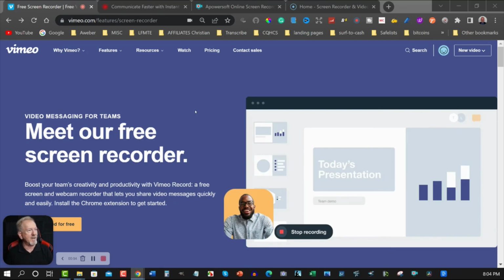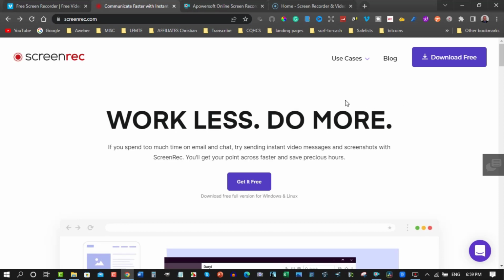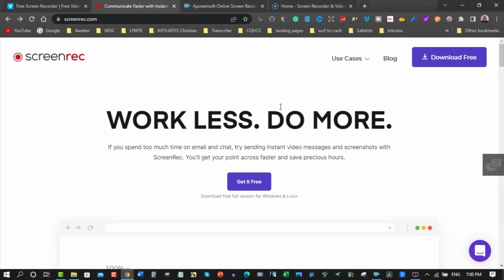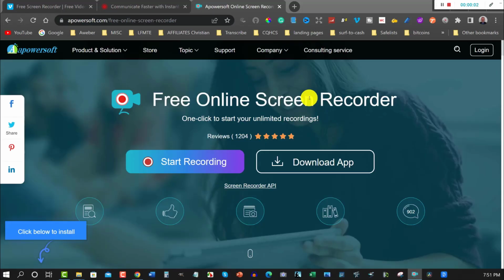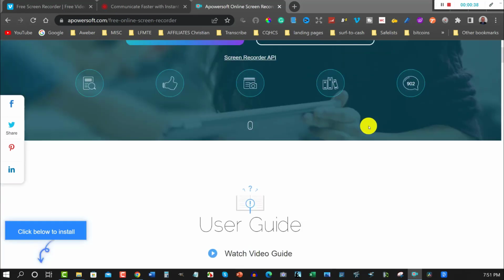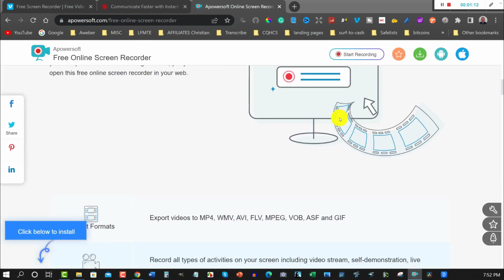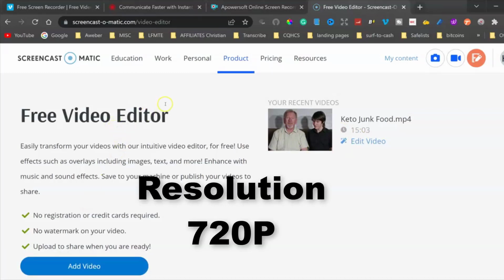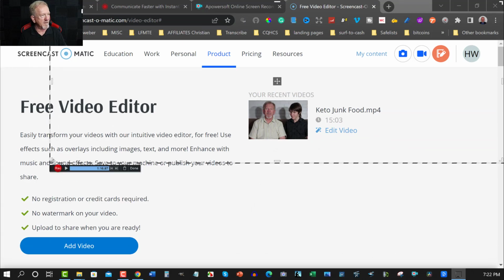4 Free Video Screen Recorders {No Watermark No Time Limit}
In this video, we will be discussing 4 Free Video Screen Recorders {No Watermark No Time Limit}

Product Code: ProductCreationFormula
Pick Up My Favorite Rewriter Quillbot